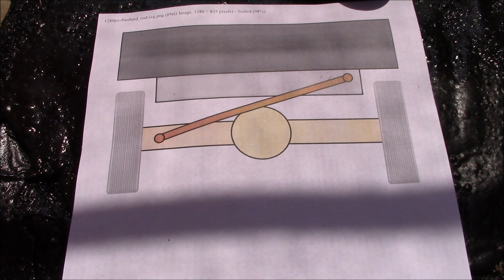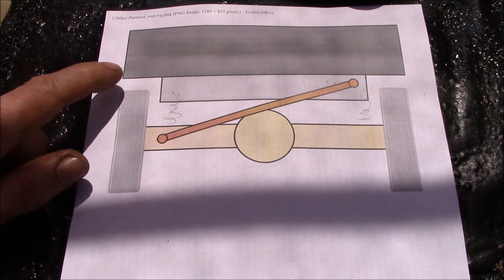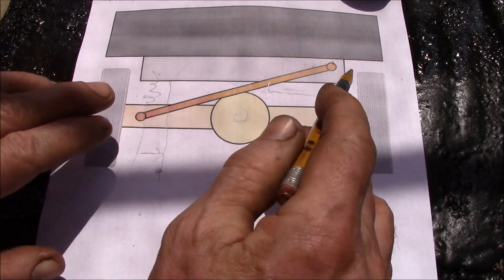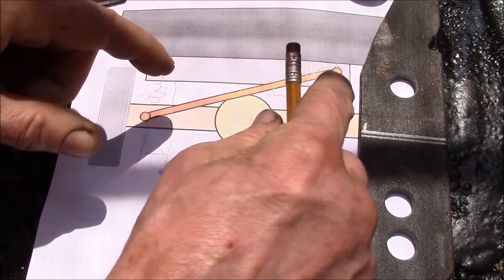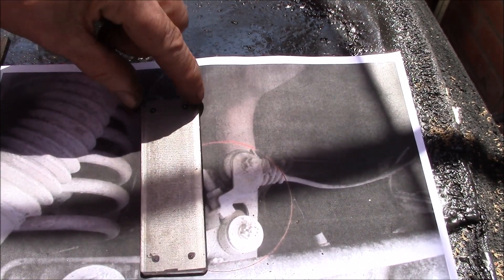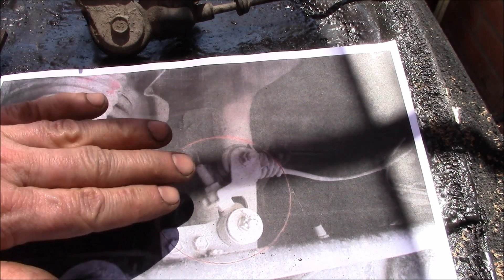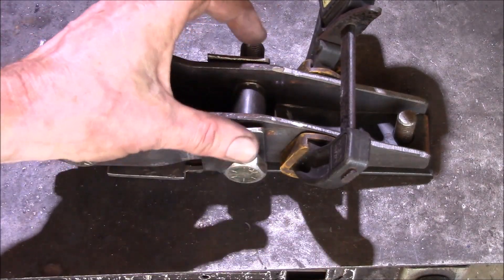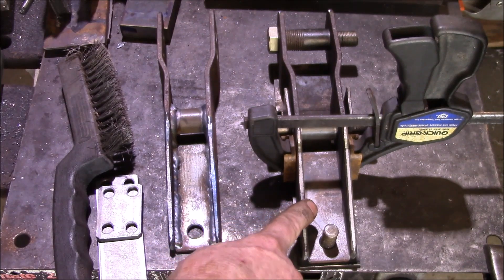2nd Gen 4Runner - Panhard and LSPV Brackets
Making several suspension lift parts for the 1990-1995 Toyota 4Runner/Hilux Surf.

These items are often overlooked by owners when they install a suspension lift on their Toyota 4Runner.  If they purchase and install a complete lift kit, these parts are likely included and installed.

However, many owners opt for more of a DIY approach, sourcing springs and shock absorbers and thinking they are good to go.  Up to around 2" / 50mm of lift, you can usually get by with that.  However, if you go above that height, you'll find the panhard bar or rod will start pulling to rear axle towards the right side of the vehicle.  Likewise, the LSPV brake proportioning valve will be reducing rear brake pressure.  If this is coupled with taller tires, your braking effectiveness will fall.  This drop in braking may be attributed only to the taller tires, but much of it is due to the LSPV reducing the rear brake pressure.

Intro:
Louisiana Fairytale by Austin Rogers